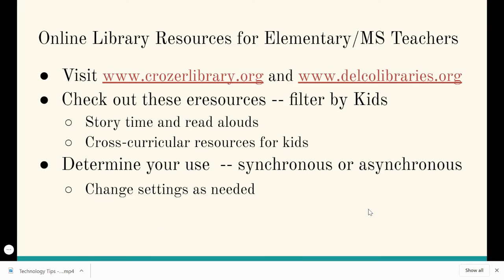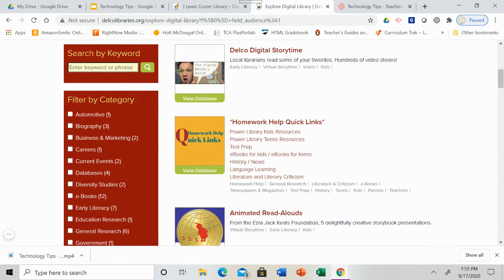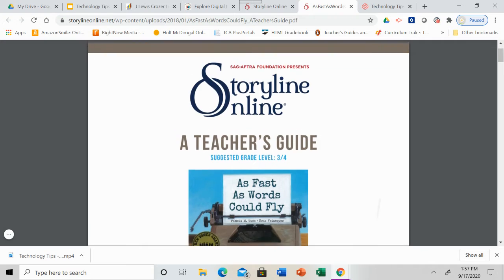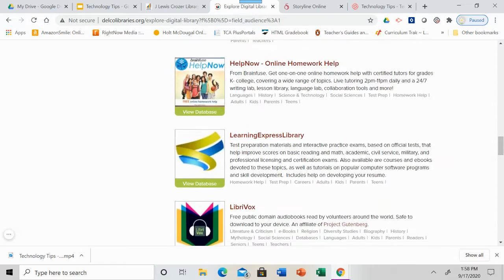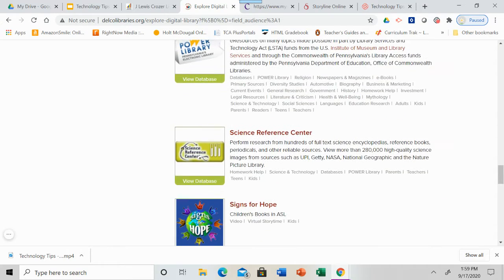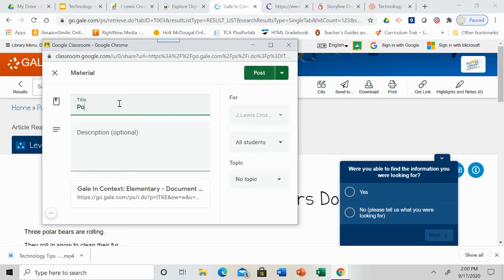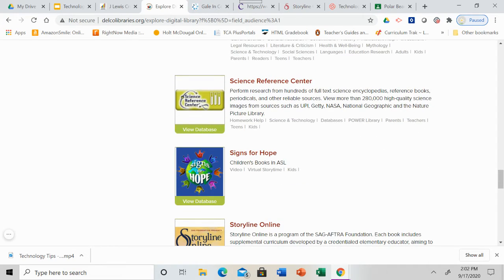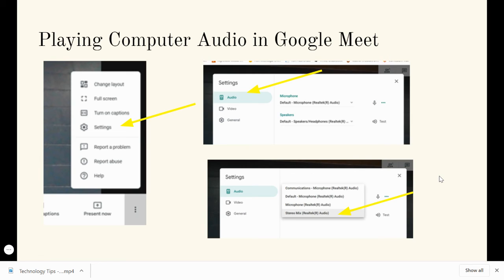Technology Tips for Teachers ES MS Online Resources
Teachers:  Watch this video with information about online resources you can use with your students.  These resources come from the Crozer Library and the Delaware County Library System.